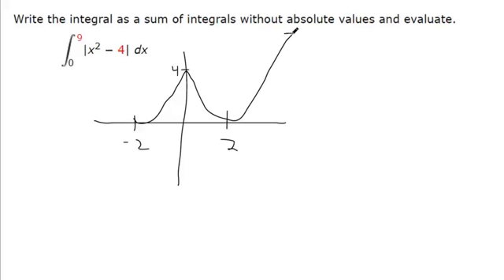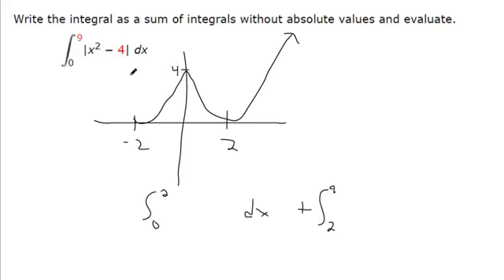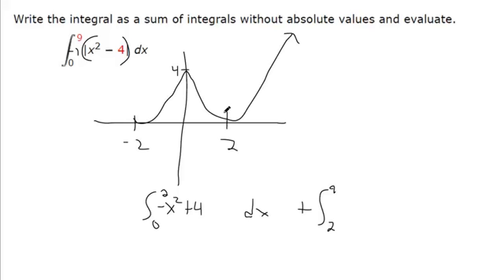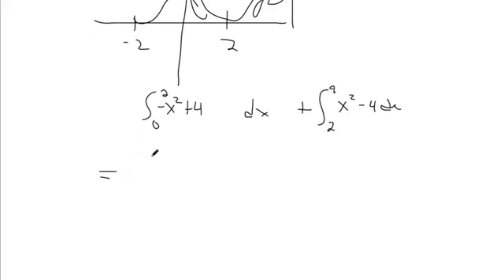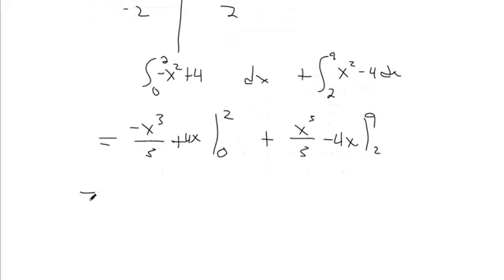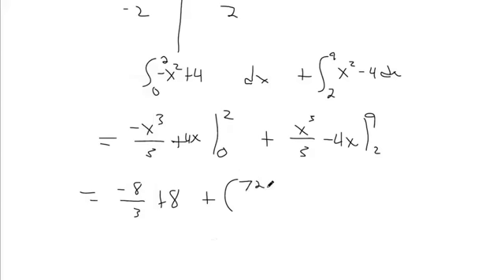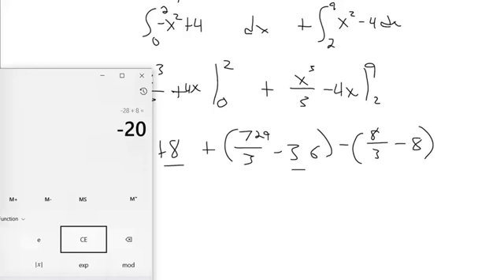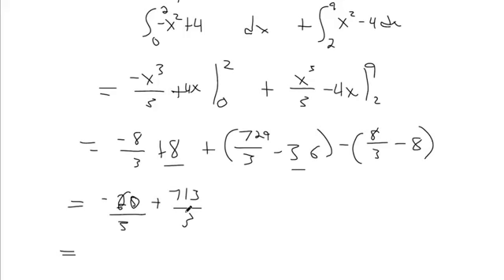Sec 5 3 Fundamental Theorem of Calculus Q14